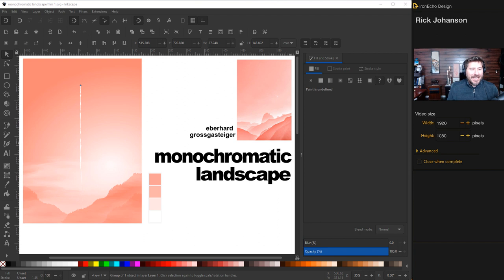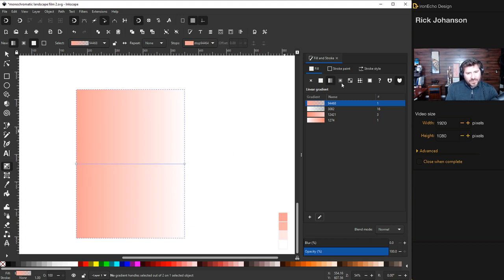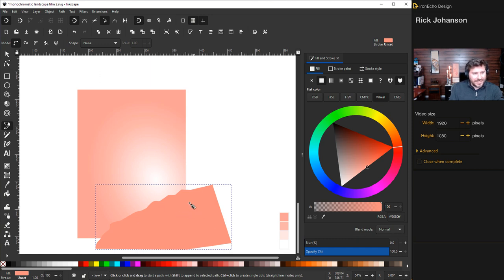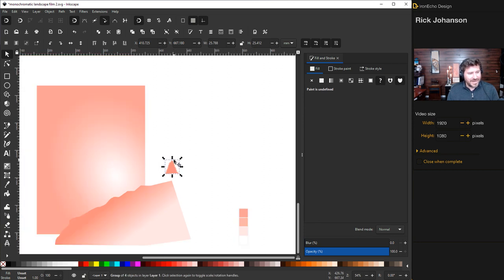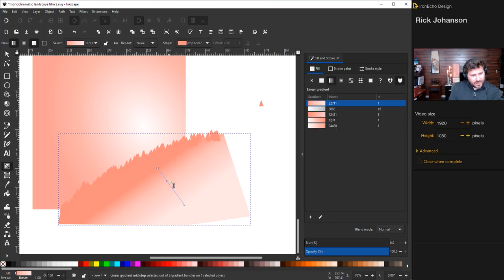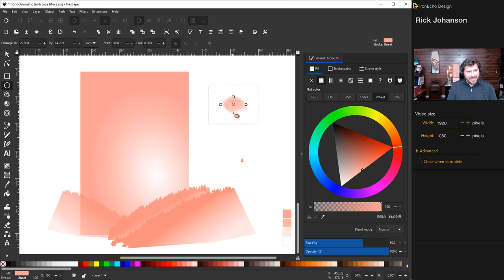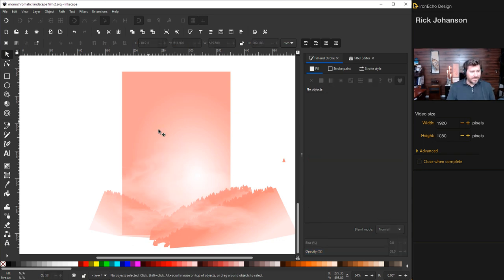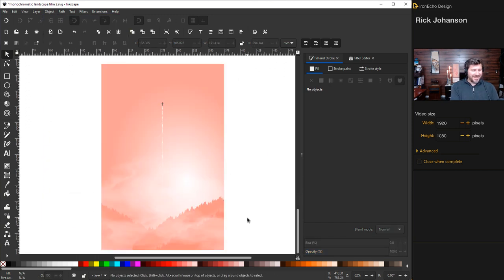How to Make Minimalist Landscapes with Inkscape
Inkscape step-by-step beginner-intermediate-advanced tutorial on how to create minimalist landscape wall art with monochromatic color palette. In this How-To video the chosen subject a simple pink landscape with hills in the foreground and solo plane in a vertical ascent.  Follow along in this Inkscape screen capture showing how to:

1. Use the Radial Gradient Tool and add extra stops.
2. How to make tree line on mountain ridge using spray can tool.
3. Edit Path By Nodes tool to modify curves and shapes.
4. Watercolor effect settings to create fog and cloud effect.
5. Caligraphic Pen Tool - Dip Pen settings.

Color Palette Hex Codes